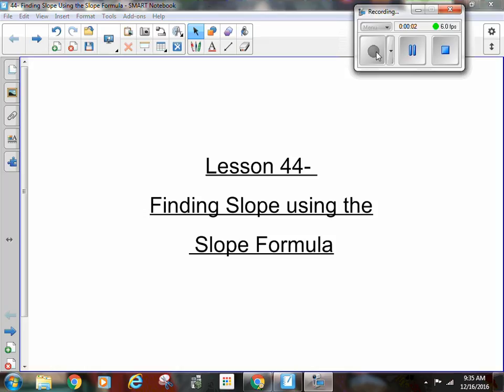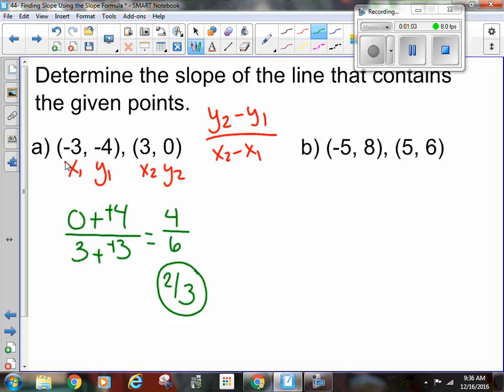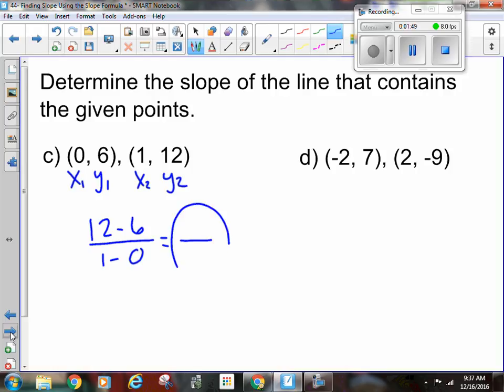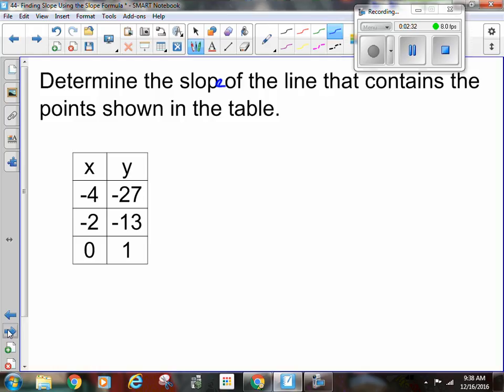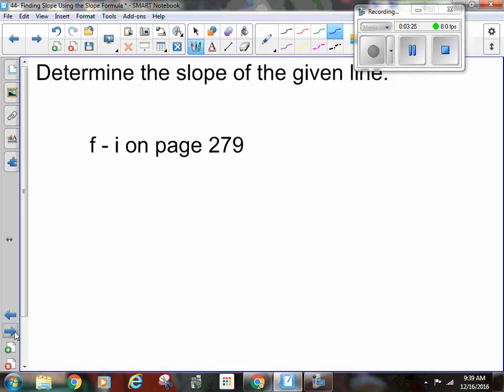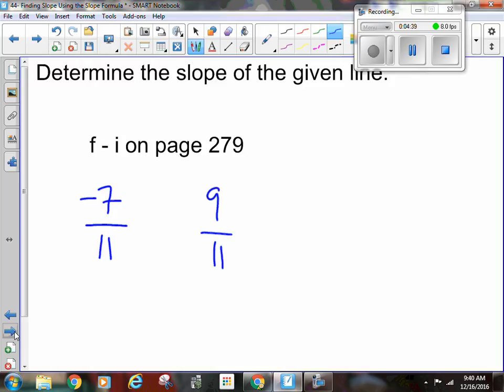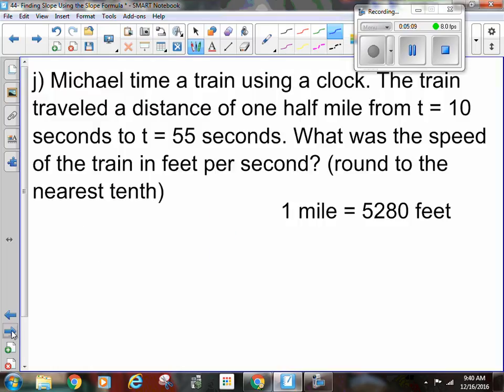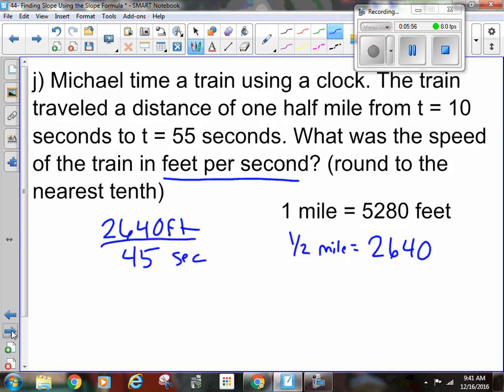44 Finding Slope Using the Slope Formula